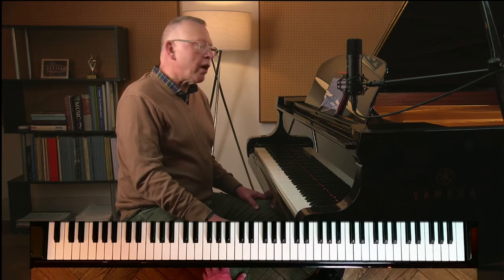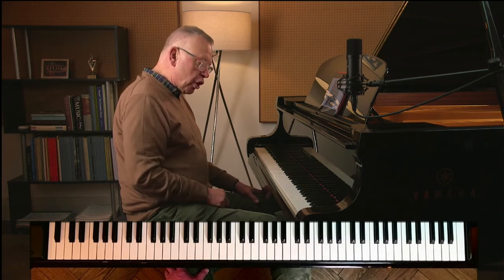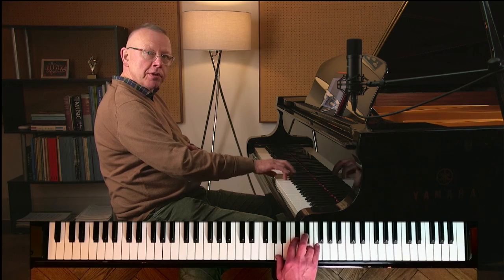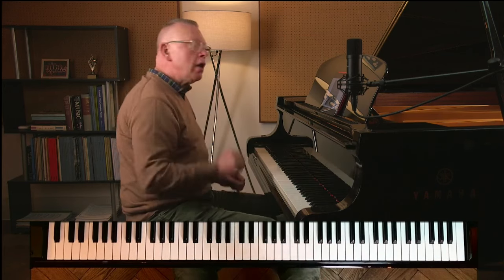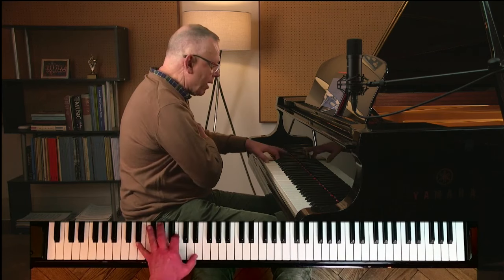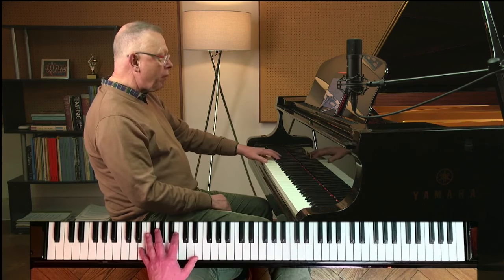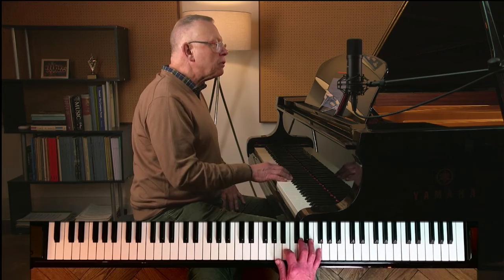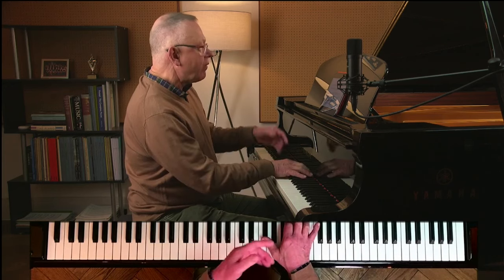Piano Practice Clinic with Graham Fitch (March 2024)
Recording of our monthly "Practice Clinic" for February 2024 in which Graham Fitch responds to practising-related queries submitted in advance by Online Academy subscribers. Works and topics featured in this session include:

00:20 Strauss Blue Danube Waltz (arr. Ernest Haywood) – I’m struggling with playing the tremolo in the RH with two fingers against one in the opening intro (6/8 section) of this piece. The two fingers are not playing together and I have too much tension in the hand. This makes it difficult to play it evenly, up to speed and to control the volume. Any practice suggestions most welcome!

04:55 Liszt Romance in E Minor, S169 - Everything is going well until the second section (Bar 38) when the left hand arpeggios from the first section turn into triplets, which means they are played much faster. Can you advise as to the best way to practise to get them up to speed smoothly and evenly please?

11:04 Scriabin Prelude in E Minor, Op. 11 No. 4 - I am looking for some pointers on how to go about tackling this piece. 1) I’m not too sure about the best fingering for the LH, 2nd system; 3) I’m not sure to what extent the RH chords need to be legato – I see several legato marks, however when I listen to recordings of this piece, though not quite staccato, the chords sound slightly detached; 4) any tips on pedalling would be great; 5) finally, I can see I’m going to struggle with bringing out the melody in this piece, because the RH chords seem to take over, so any tips of achieving balance would be good too. As background, my level is around grade 6.

19:56 Chopin Piano Sonata No. 2, Op 35 (3rd mvt) - I have difficulty coordinating huge chords in RH with LH Ornaments in Bars 27 & 28. It would be much appreciated if you could advise on some simple exercises to practise this spot!